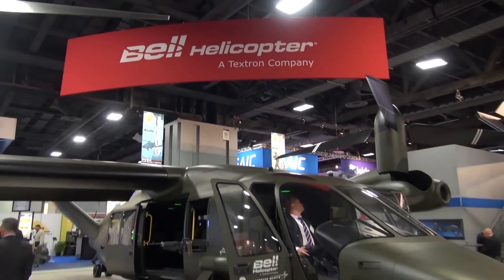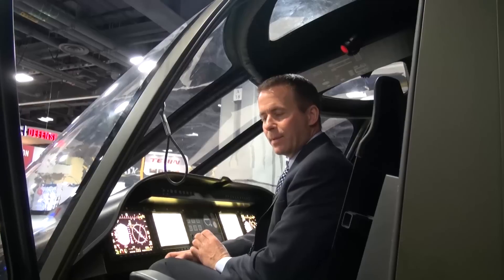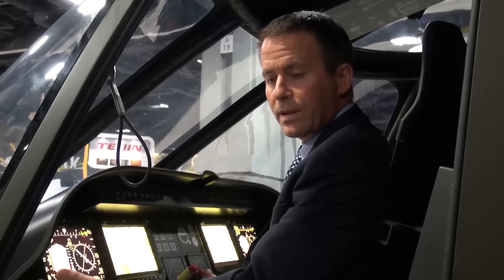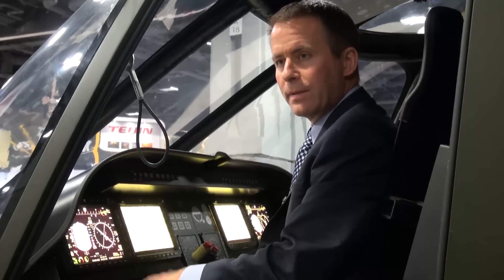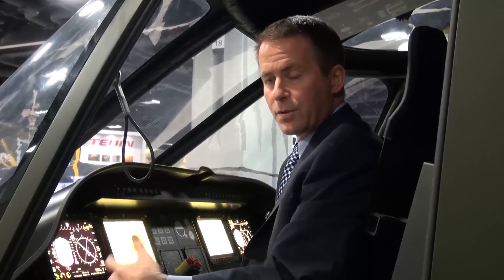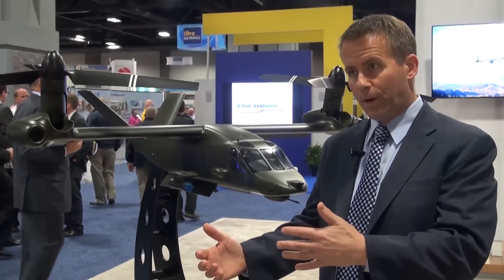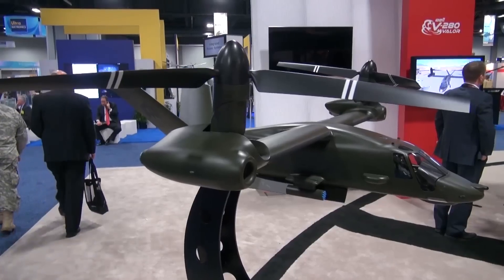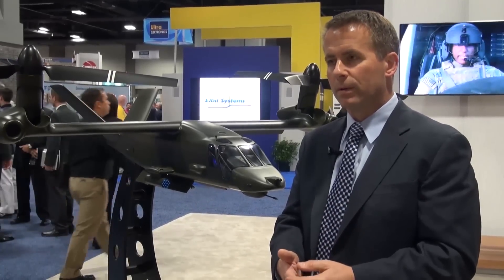Bell V280 Valor tilt rotor helicopter AUSA 2013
The Bell V-280 Valor is a third-generation tilt-rotor concept being developed by Bell Helicopter and Lockheed Martin for the United States Army's Future Vertical Lift (FVL) program.
Army Recognition interviewed the program director during AUSA 2013.